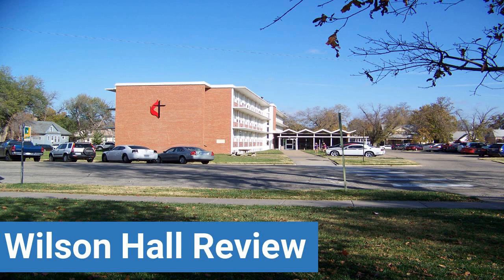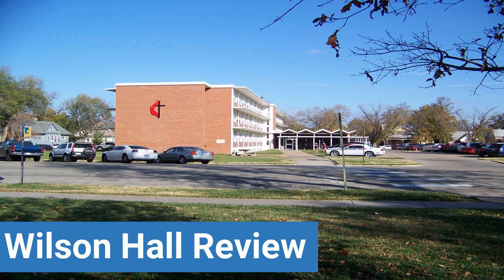Kansas Wesleyan University Wilson Hall Review